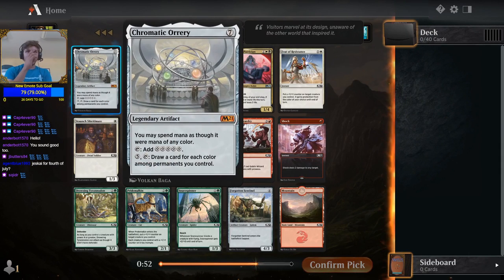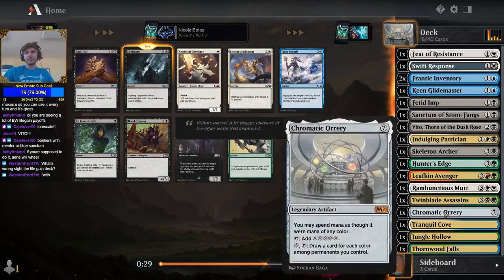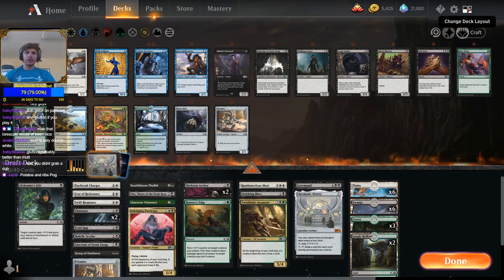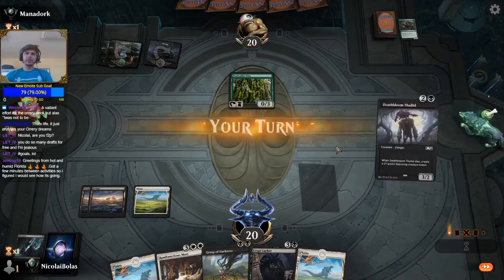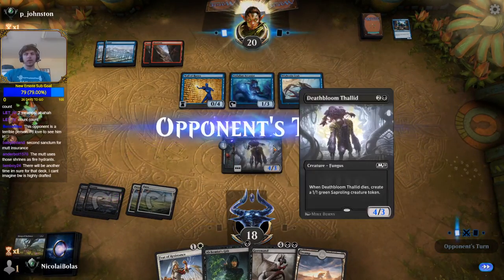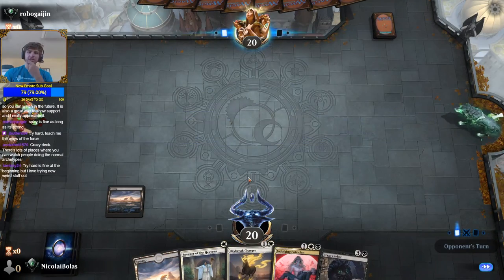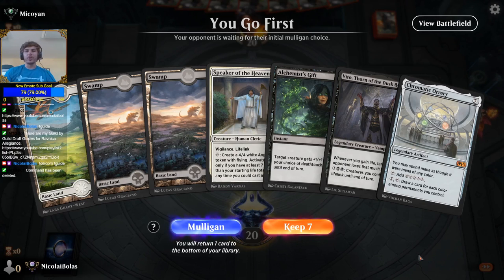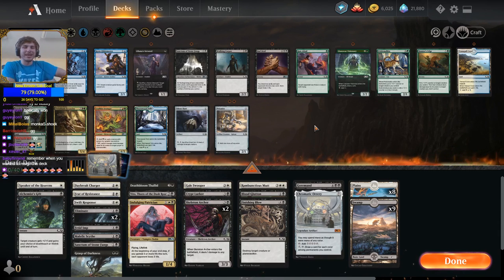CORE SET 2021 DRAFT!!! WHEN MEMES GO WRONG... AND YOU DOMINATE ANYWAY!!!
Welcome to a Core Set 2021 Draft on MTG Arena! In this Core Set 2021 Draft I tried to build around Chromatic Orrery, but the build really failed to come together. Instead it turned out I had drafted a sweet Black White Lifegain deck, I just had to rebuild my deck to realize its full potential! Feel free to discuss any element of the draft or the gameplay in the Comments and I will gladly respond with my thoughts or answers!